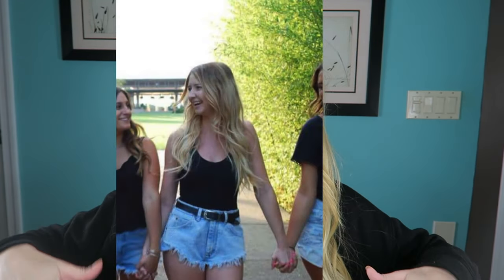HOW TO AVOID HAIR EXTENSION DISASTERS ll Keratin Hair Extension Tips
Hi everyone! Today I discuss how I maintain my keratin hair extensions and tell you how to save your hair when the extensions get tangled. :)

Hair Extensions:
18 inch color 613 keratin hair extensions from The Hair Shop

I have created an entire playlist dedicated to my keratin hair extension videos! I know how pricey it can be to get extensions done at a salon, so I try to create videos that help you apply and take care of you extensions without having to pay the fees that come along with going to a salon. Let me know if there are any other videos you want me to create that would help you! :)

*FTC I purchased these products with my own money and all opinions are my own